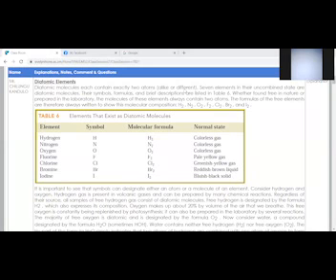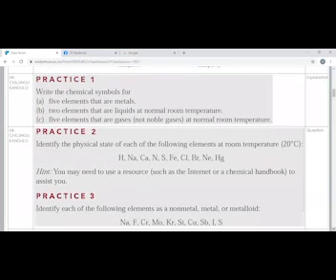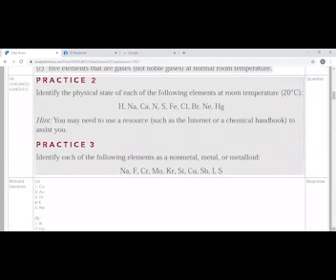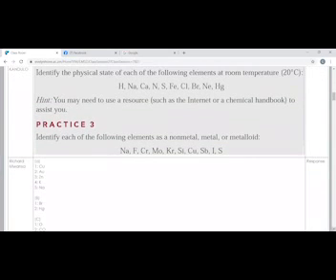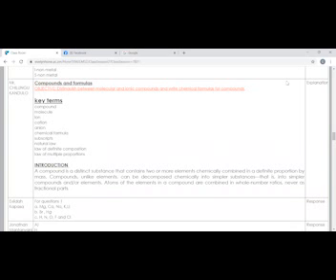zoom 0 Elements1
That elements lesson